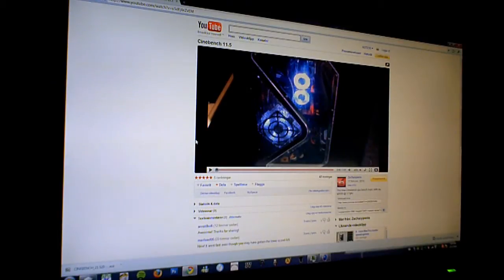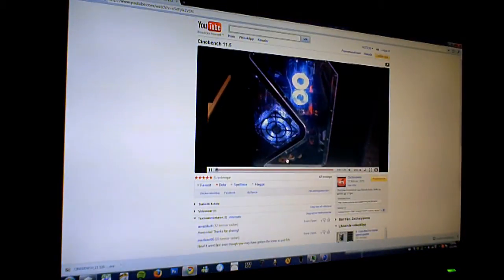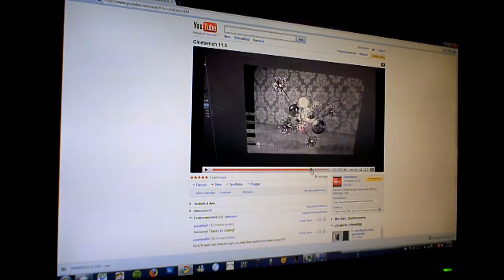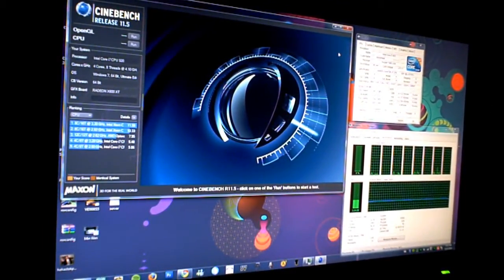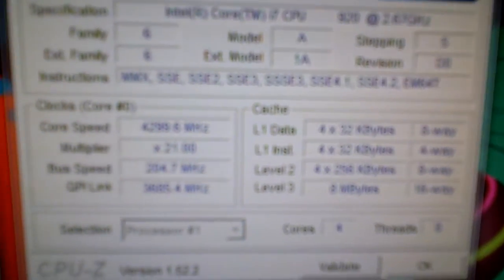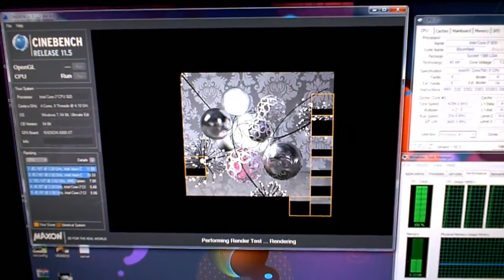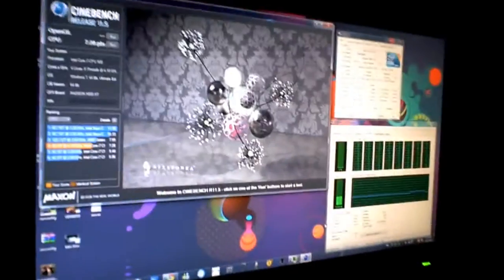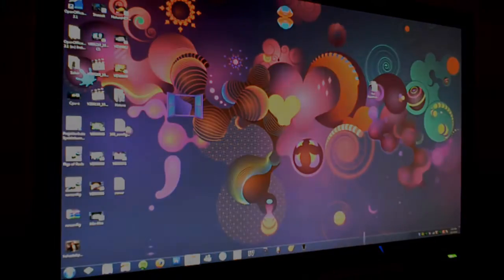New Cinebench 11.5 Running on i7 @ 4.3 Ghz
Link to Zacharypwns video of the Q6600 on the Cinebench11.5 : /watch?v=u5dFj6rZvEM

He was very kind to recommend it for me, i love CPU stresstests so if you guys find one, please let me know and i'll try it out :)